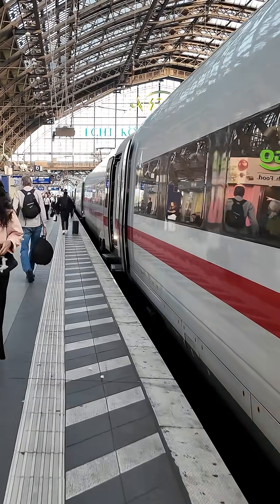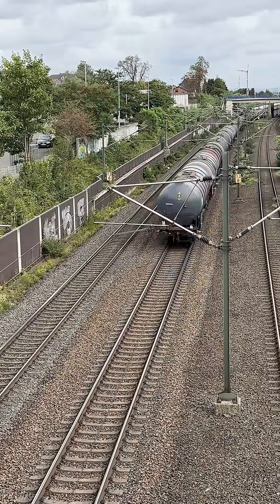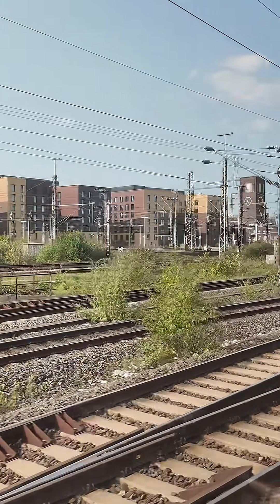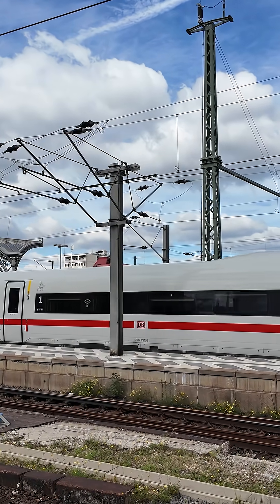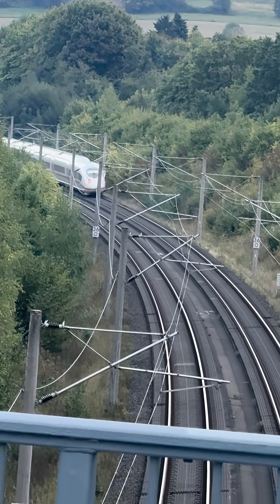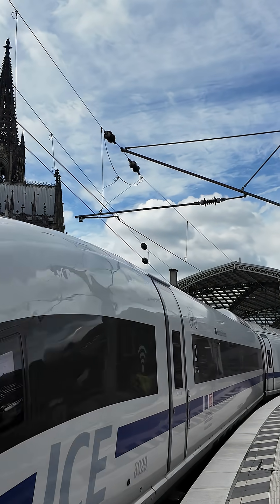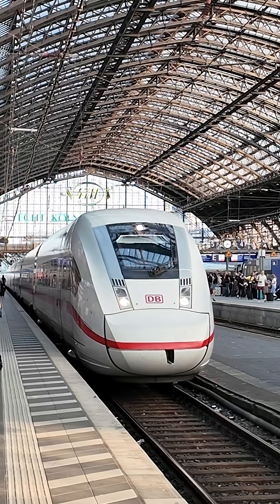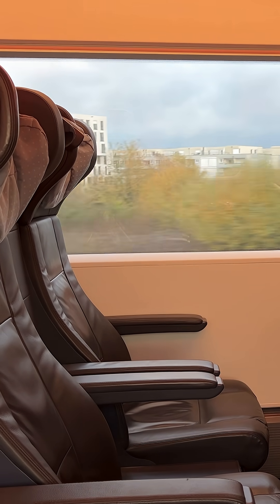Why Germany’s Fast Trains Feel So Slow – PART 2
Germany’s ICE trains can hit 300 km/h — but they rarely do. In Part 2 of our series, we dive into why the ICE feels slower than it should. From network design choices to mixed traffic and political compromises, here’s why Germany’s high-speed trains don’t always live up to their potential.

Credit
Intercity Express prolazi kroz Elten — Video by Quahadi, 20 September 2024.

Stock media provided by ollo/Pond5

ICE-Zugdurchfahrt am Bahnhof Berlin-Lichterfelde Ost — Video by Lukas Beck, 1 October 2022.

ICE 1 Durchfahrt am Bahnhof Schwanheide — Video by Fieberthermometer, 3 July 2021.
Source: Wikimedia Commons. Released under Creative Commons CC0 1.0 Public Domain Dedication